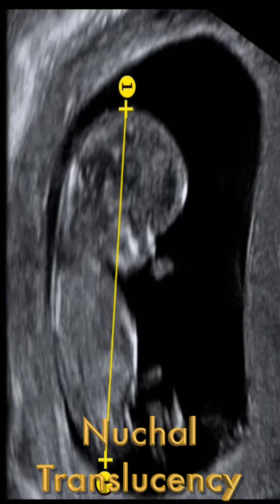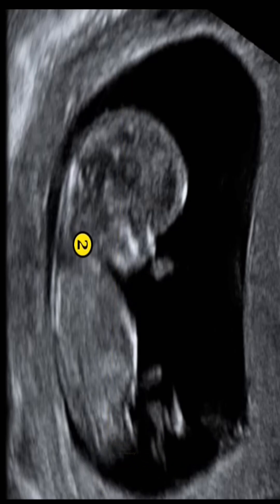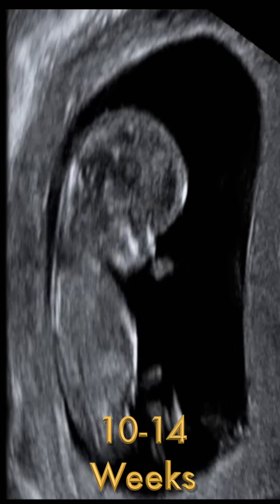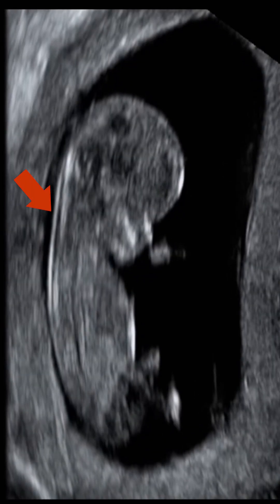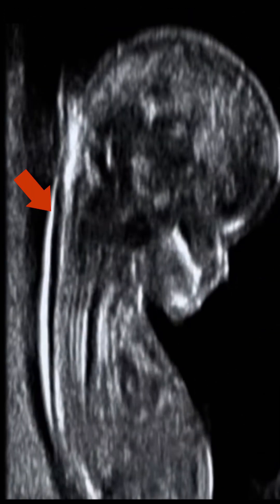Nuchal Translucency - usmle *Review*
The Nuchal Translucency (NT) Screen is a specialized transabdominal ultrasound conducted between 10 and 14 weeks of pregnancy. This test measures the area of fluid between the fetal skin and soft tissue at the back of the neck, an area known as nuchal translucency.

A positive screen is typically defined by an NT measurement:

≥ 3 mm, or
Above the 99th percentile for the fetus’s crown-rump length at a specific gestational age.
An increased NT measurement is associated with a higher risk of aneuploidy (chromosomal abnormalities) and potential fetal cardiac abnormalities. This screening can also be valuable in evaluating individual fetuses in multiple gestations to assess specific risks for each fetus. Early identification of an elevated NT allows for further diagnostic testing, helping parents and healthcare providers plan for any additional care the baby may need.